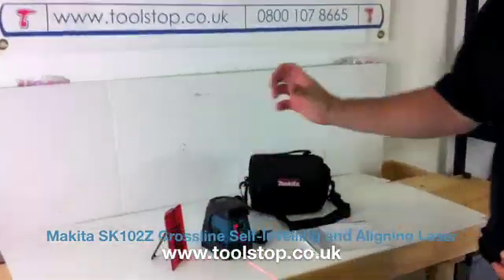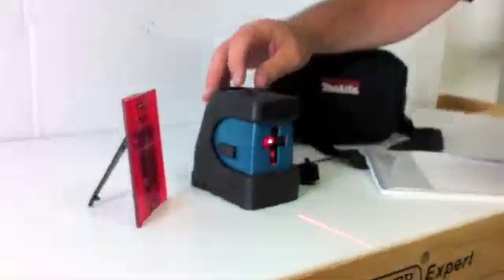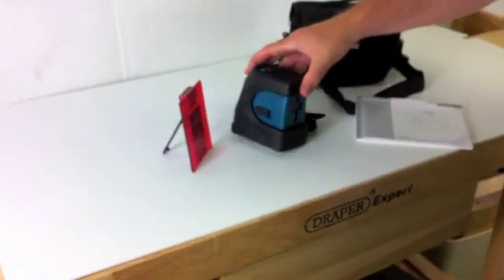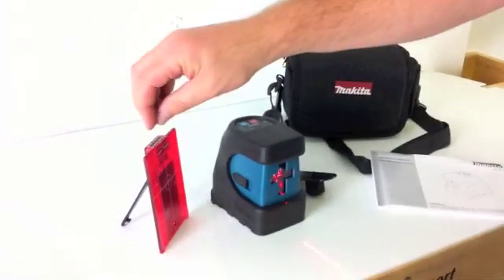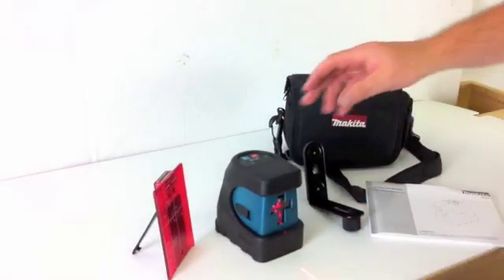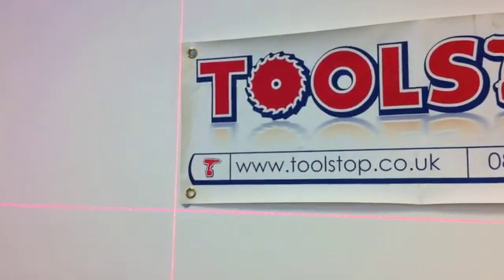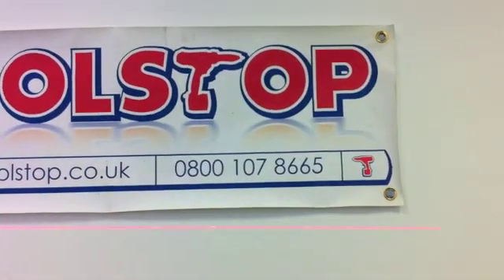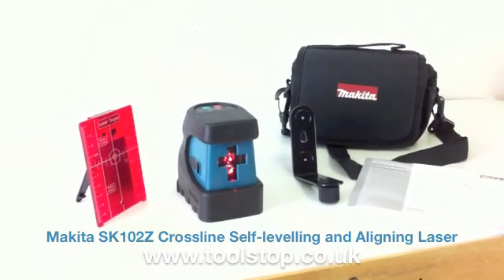Makita SK102Z Crossline Self-levelling and Aligning Laser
Ideal for wall layout, ceilings, levelling kitchen units, tiling, pipe and socket alignment.

Features:

Self-levelling and aligning cross line laser is accurate to ±0.3 mm/m in levelling applications
Self-levelling range ±4 degrees
Range of 15m, 30m with the optional receiver
Pulse mode with optional detector
Soft rubber housing helps maintain calibration under jobsite conditions
Single button operation
Pendulum lock for safety during transportation